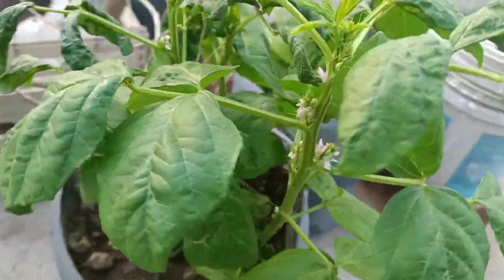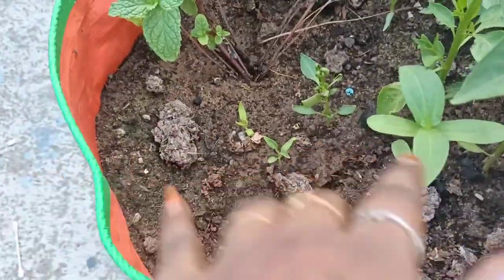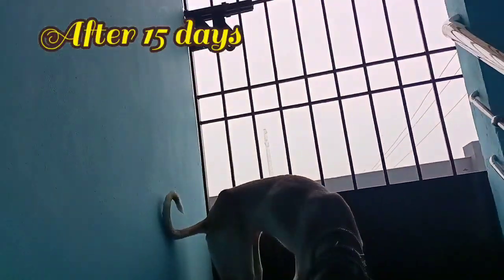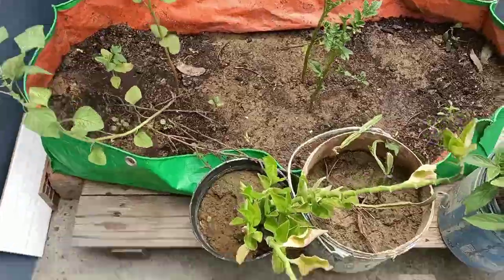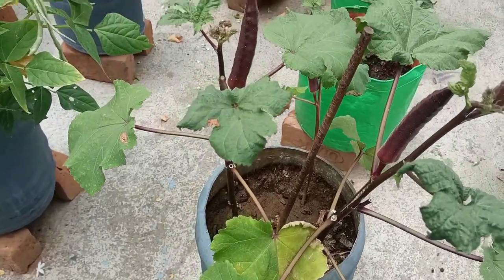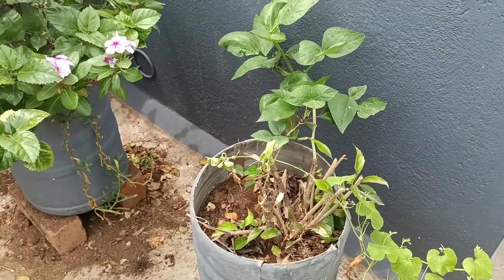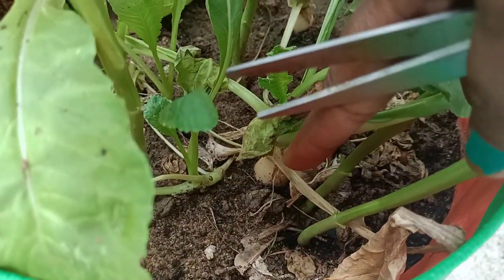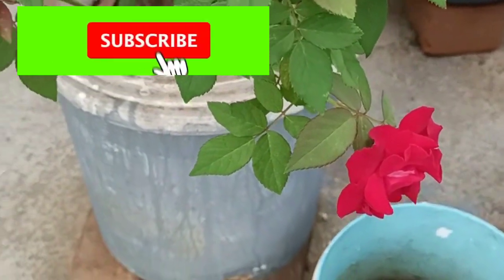புதுவீட்டில் மாடி தோட்டம் ஆடி பட்டம் update in tamil/terrace garden aadi பட்டம் update/small harvast